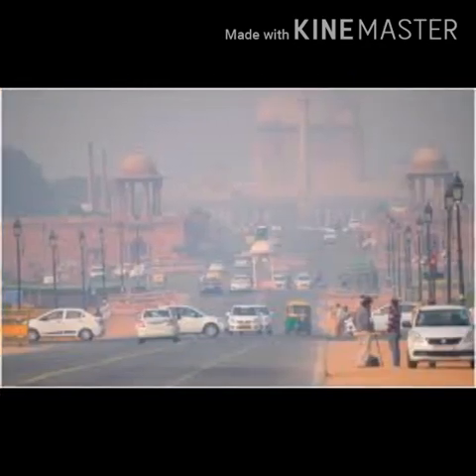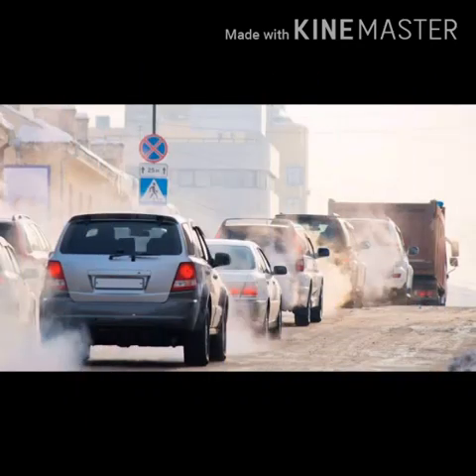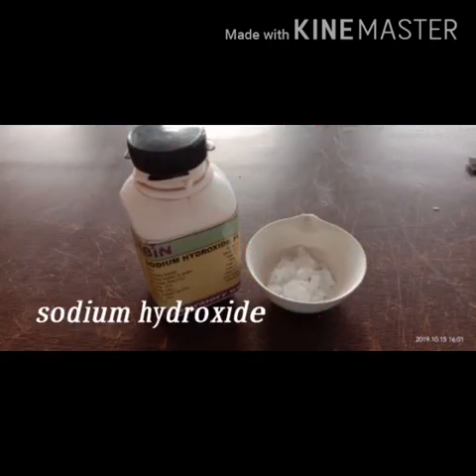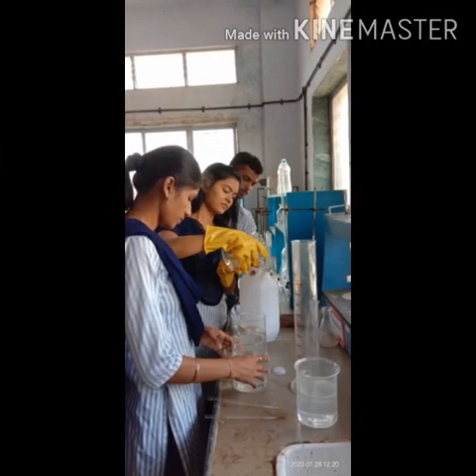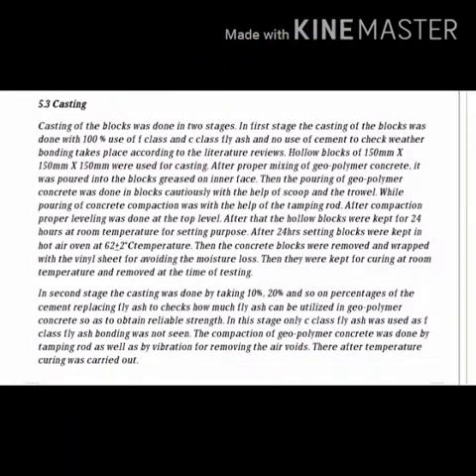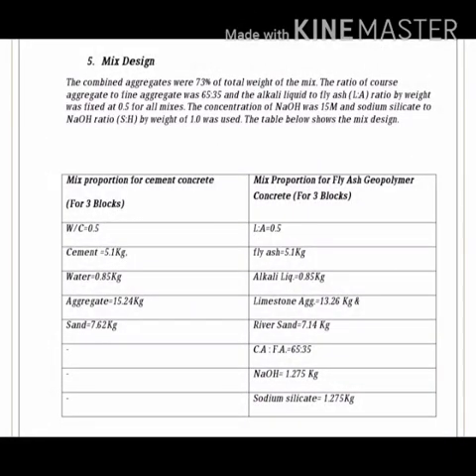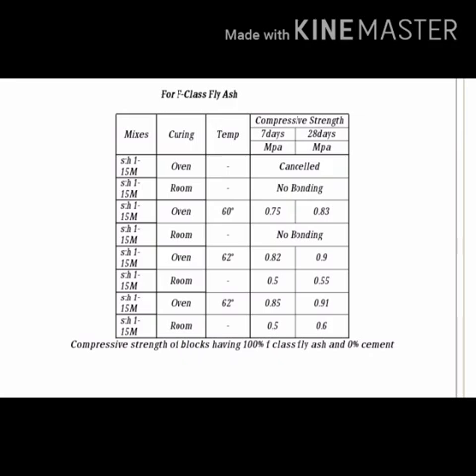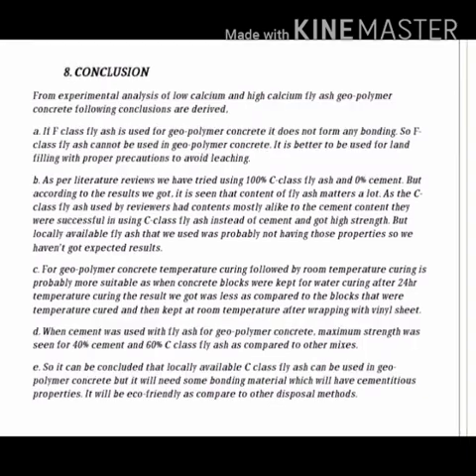ANLYSIS OF GEO POLYMER CONCRETE SUPER SEADING CEMENT WITH FLY ASH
UG Project 2019-20

Gharda Institute of Technology, Ratnagiri
Guide : Prof S.S. Patil